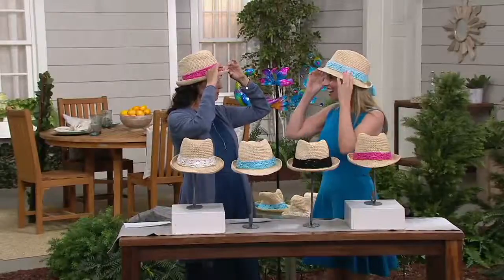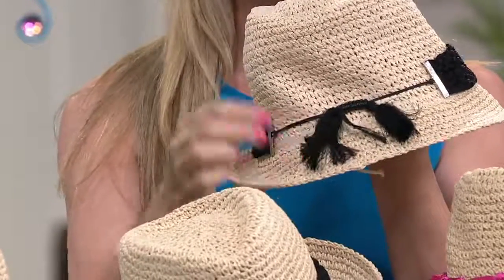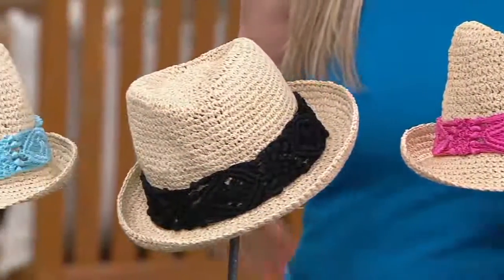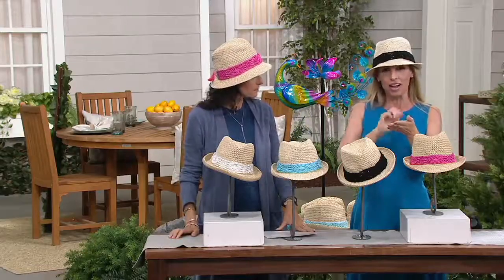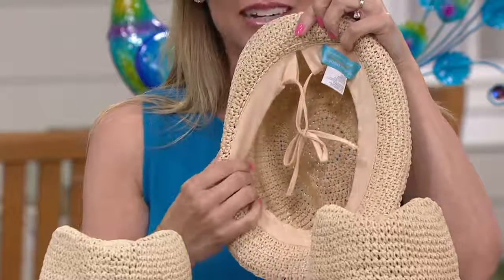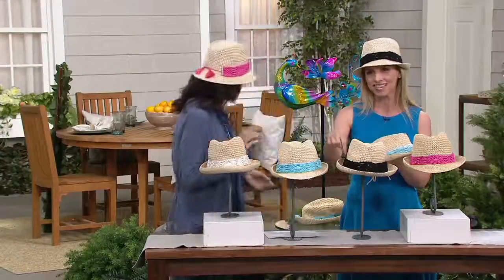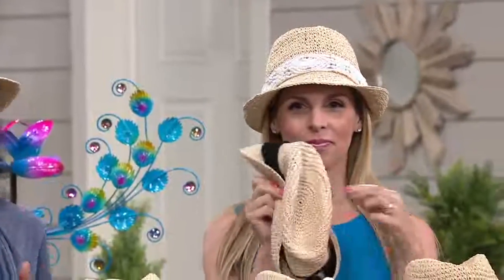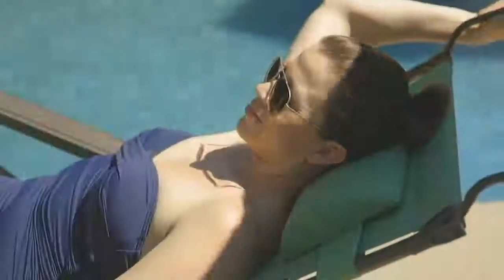Physician Endorsed Makena Sun Hat with Trim on QVC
Physician Endorsed Makena Sun Hat with Trim

Keep cool on the sunniest days spent at the pool, in your garden, or at the kids' sporting events with this adjustable sun hat. From Physician Endorsed.